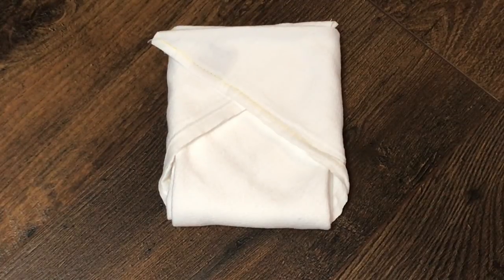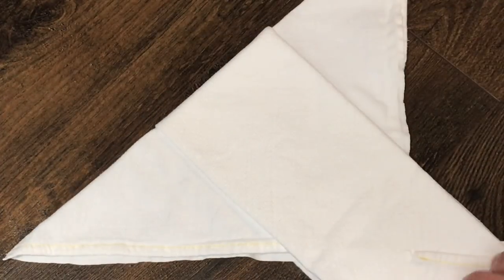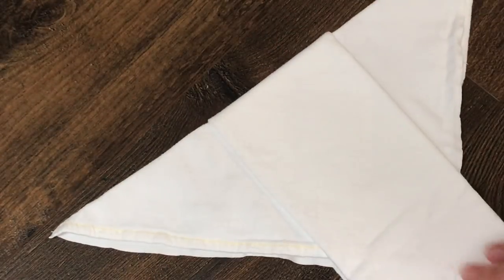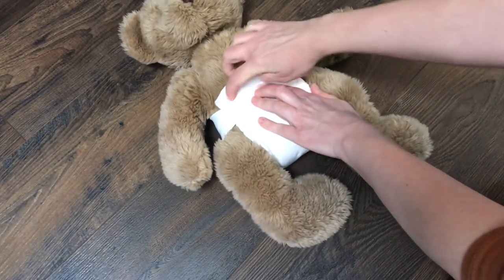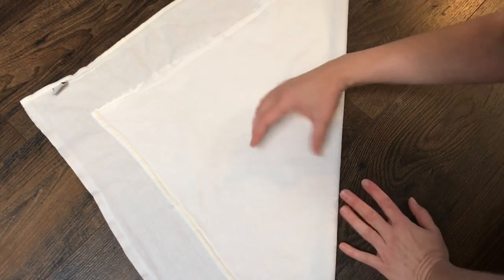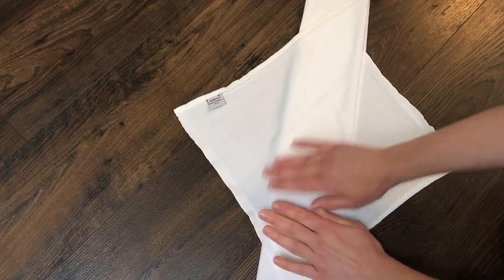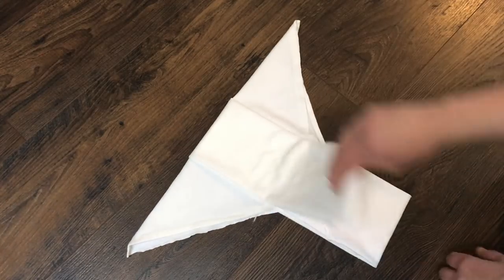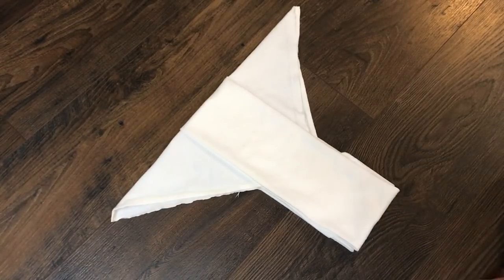Pickman Fold - trim, tidy, and fully adjustable easy flat diaper fold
This is a fold I came up with in my quest for a padfold that could be pinned or snappi’d, for a trim, absorbent fit under either wool or PUL covers. It’s completely adjustable in width and rise, so you can even make a small flat fit a toddler, easily adding absorbency! At the request of many cloth mamas in FB groups (who have named it the Pickman Fold...which makes me feel quite honored and my husband so very very proud - I’m pretty sure it’s always been his life’s dream to have a diaper fold with his family name 😂), I have made a little video to share with all of you awesome fellow clothers! Enjoy!